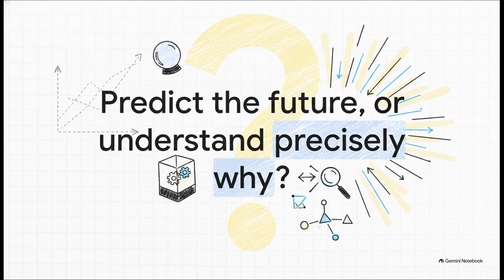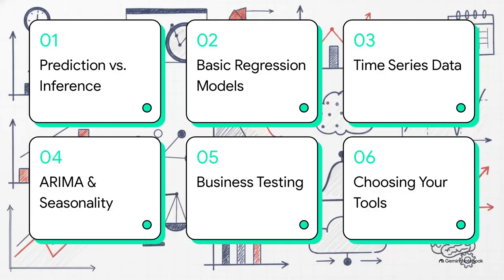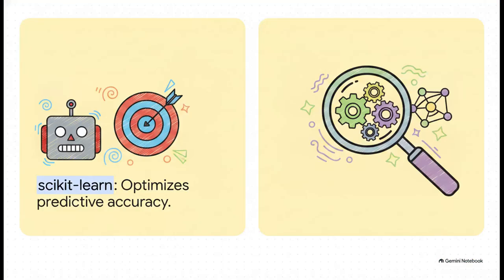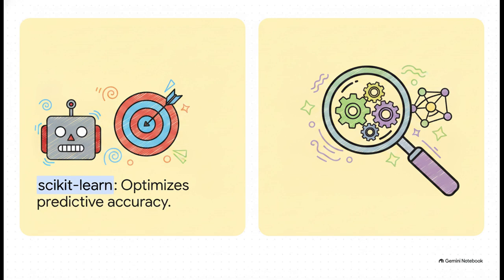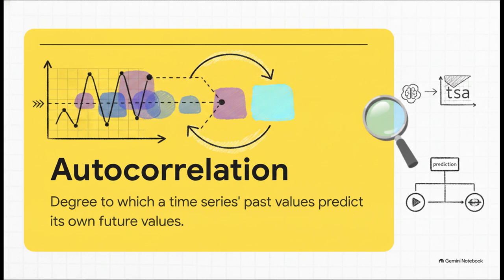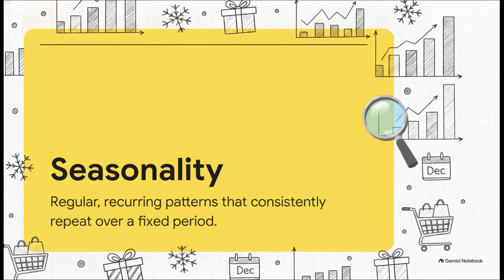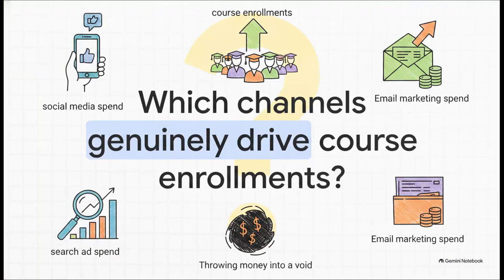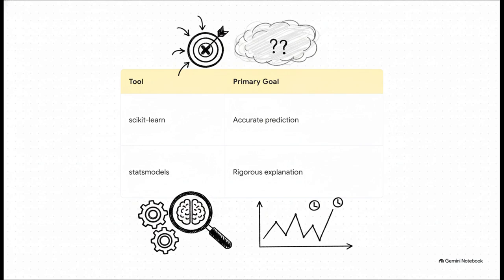L76 | statsmodels: Statistical Modeling & Time Series | Python Packages Series | Uplatz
In this video by Uplatz, we continue our Python Packages Series with statsmodels, a powerful Python library for statistical modeling, hypothesis testing and time-series analysis.

statsmodels is especially useful when you need detailed statistical output, model diagnostics and interpretable results alongside predictive modeling.

Key topics covered include:

• What is statsmodels?
• Statistical modeling in Python
• Installing statsmodels
• Descriptive statistics
• Linear regression
• Ordinary Least Squares
• OLS models
• Multiple regression
• Logistic regression
• Generalized Linear Models
• Model coefficients
• p-values
• Confidence intervals
• R-squared
• Adjusted R-squared
• Hypothesis testing
• t-tests
• F-tests
• ANOVA
• Residual analysis
• Model diagnostics
• Multicollinearity
• Heteroscedasticity
• Autocorrelation
• Time-series analysis
• AR models
• MA models
• ARIMA
• SARIMA concepts
• Stationarity
• ADF test
• ACF and PACF
• Forecasting
• Seasonal patterns
• Exponential smoothing
• Statistical distributions
• statsmodels formula API
• Patsy formulas
• Working with Pandas
• statsmodels vs scikit-learn
• Econometrics use cases
• Common statsmodels workflows

One of statsmodels' biggest strengths is the level of statistical detail it provides. Model summaries include coefficients, significance tests, confidence intervals and diagnostic measures that help users understand relationships within data.

The library is widely used for regression analysis, econometrics and time-series forecasting where statistical interpretation is just as important as prediction accuracy.

Its formula API also allows statistical models to be defined using familiar equation-style syntax, making complex analyses easier to express.

statsmodels integrates closely with Pandas and NumPy, making it a natural choice for analytical and research-oriented Python workflows.

This video is useful for Data Scientists, Data Analysts, Economists, Quantitative Analysts, researchers and anyone interested in statistical modeling and time-series analysis with Python.